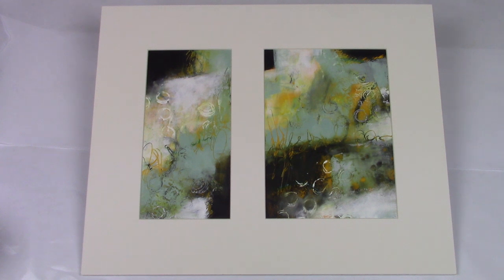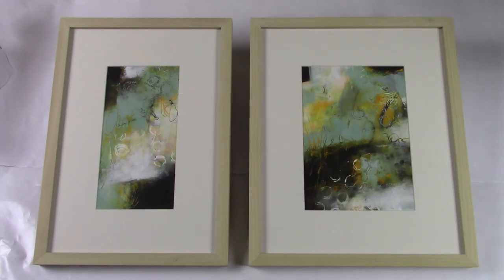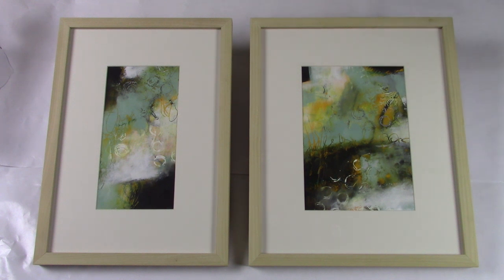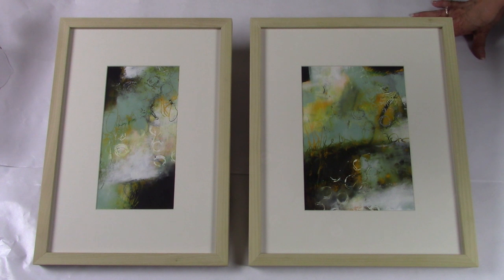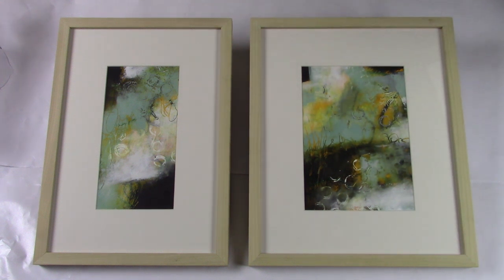Abstract Art-A couple quick Ideas for Matting/Framing a Diptych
36-A couple quick ideas for Matting/Framing a Diptych-From a previous video- where I painting a diptych in oil and cold wax, I share a couple quick ideas on how to mat and frame these works for a completed, finished look.

Check out the previous video on Limited Palette Challenge-Diptych by clicking on this link below or copy and paste in search bar:

Thank you for watching my channel, I hope you will click the red button to subscribe for future videos, and if you enjoyed this video, please give it a "like" and leave a comment below!